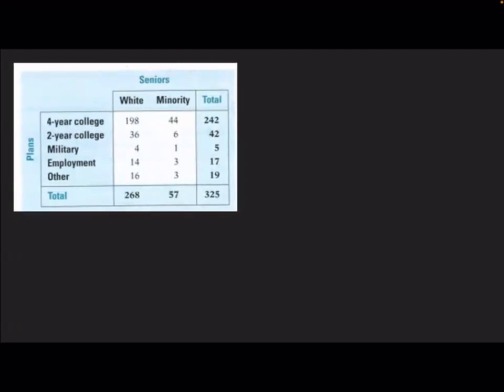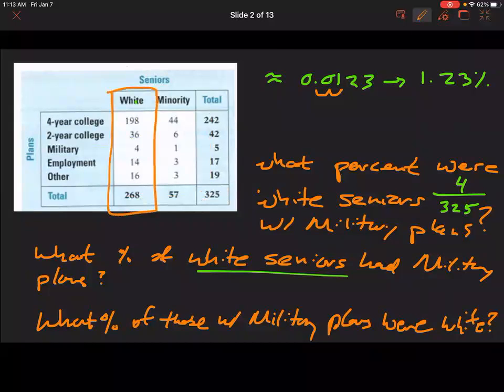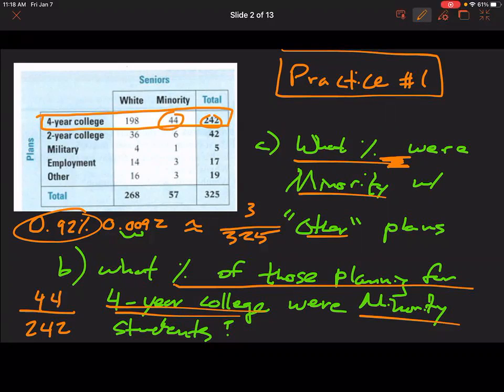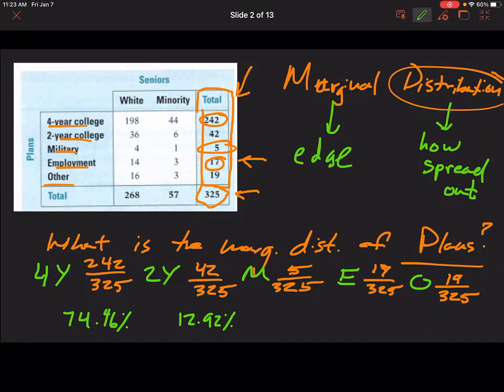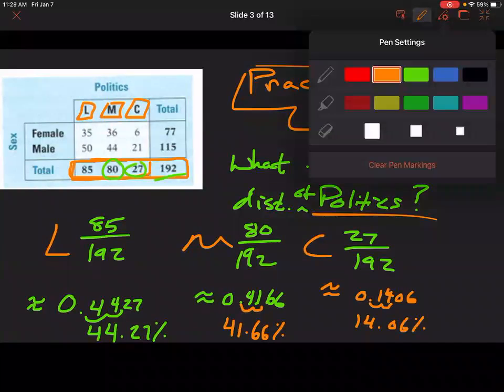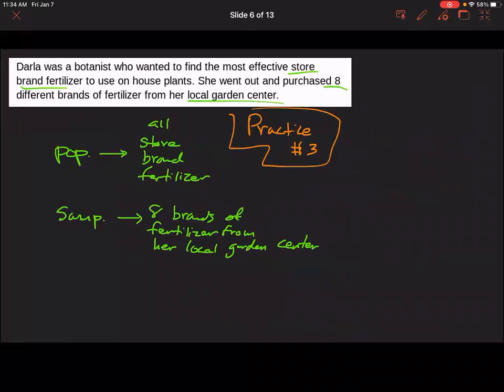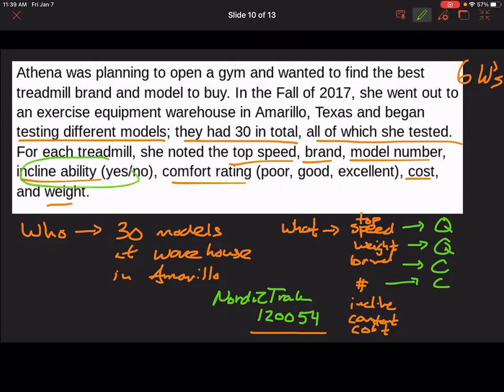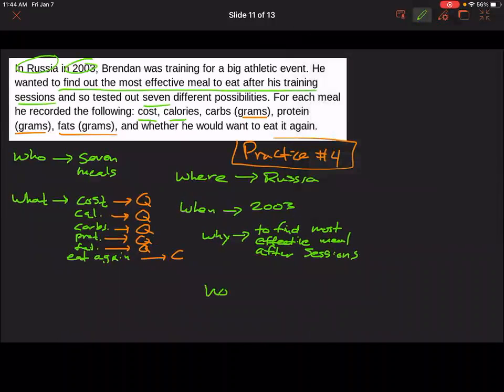1/7/2022 - Statistics A - Video 1